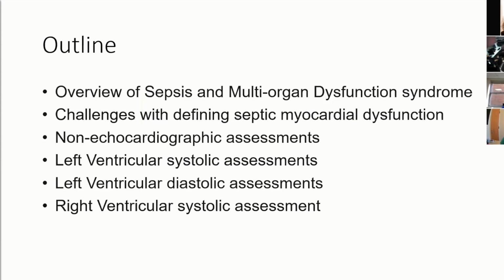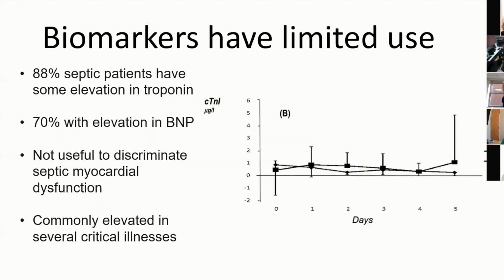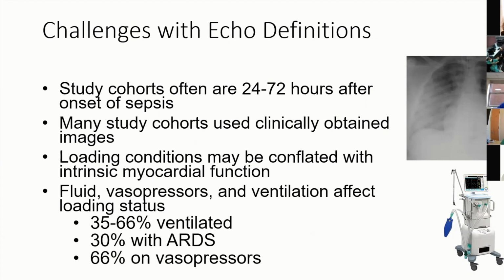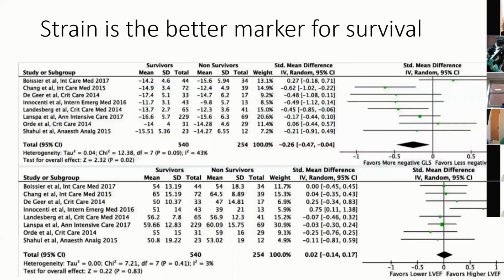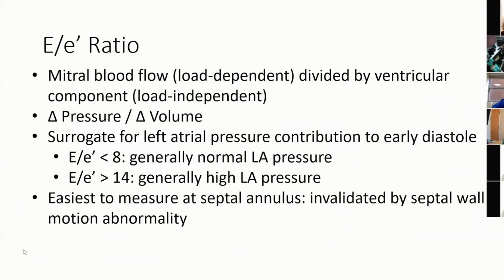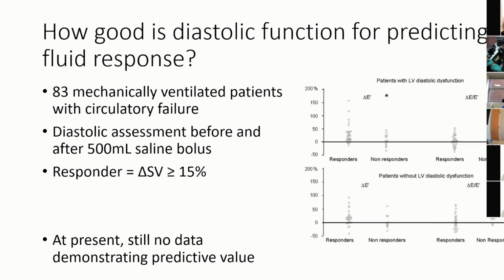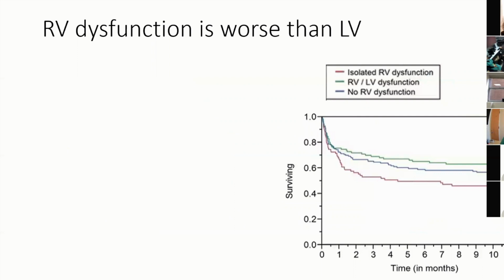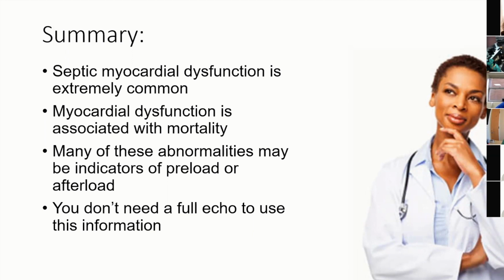Cardiac Dysfunction in Sepsis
A look at cardiac dysfunction by POCUS in critically ill septic patients.